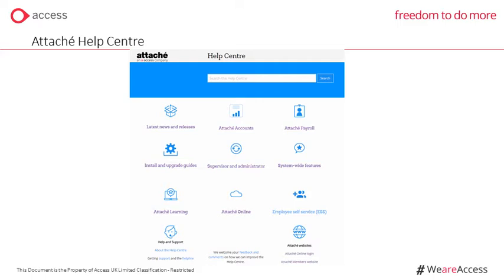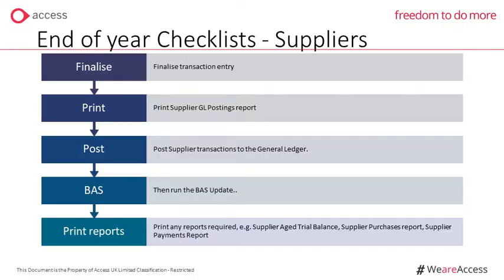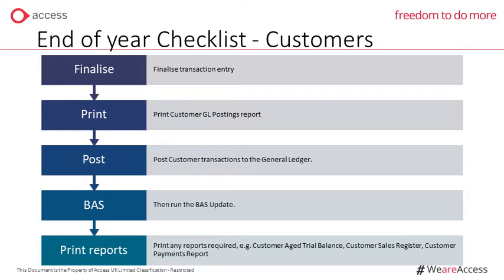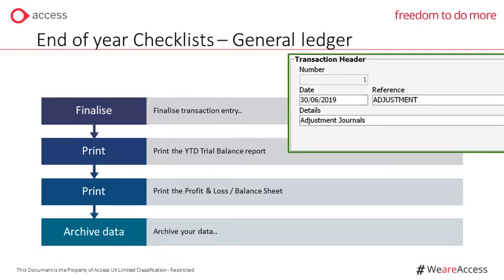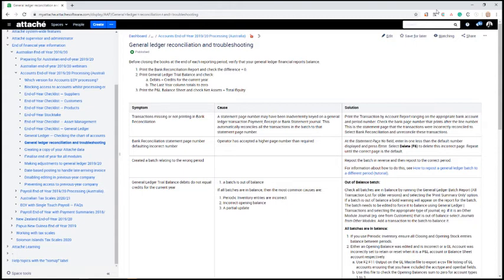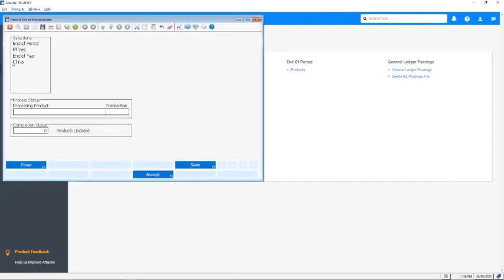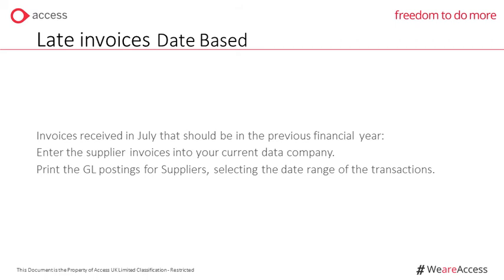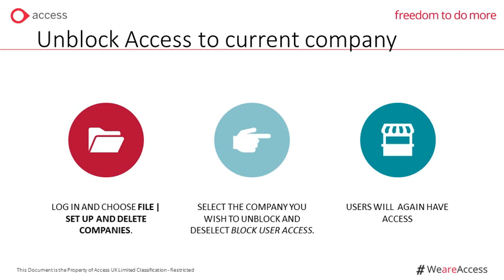Access Attaché end-of-year 2019/20 Accounts webinar (Australia)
This recording of the Accounts EOY 2019/20 webinar is a step-by-step demonstration about processing the end-of-year with Attaché Accounts for Australia.